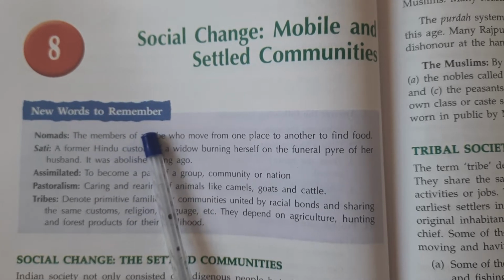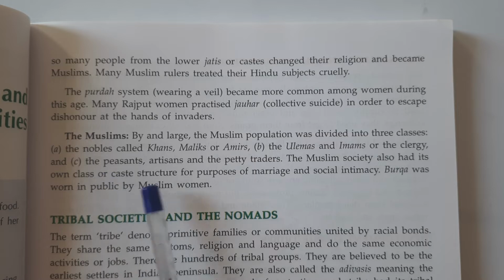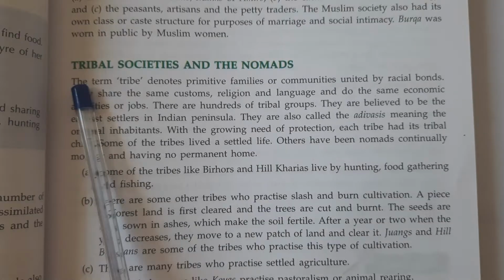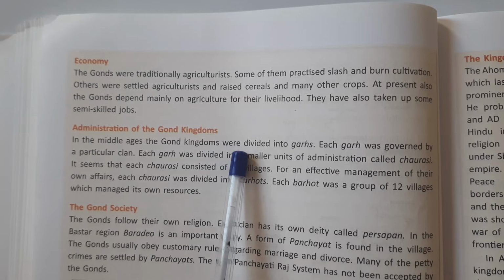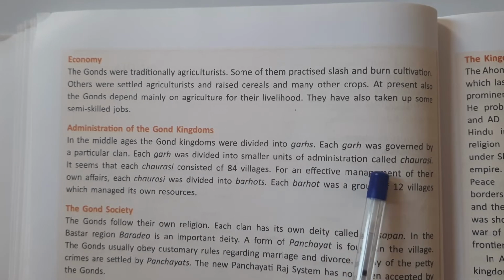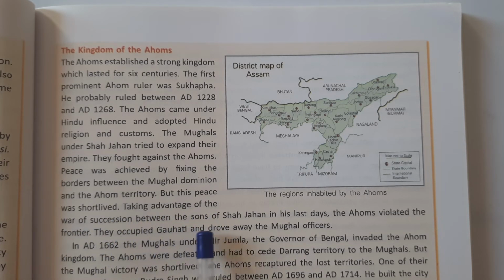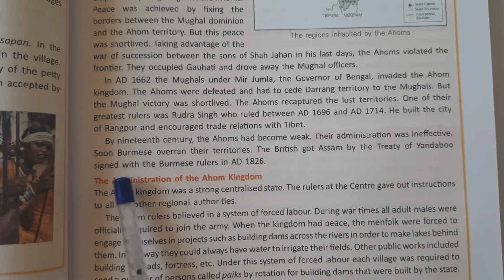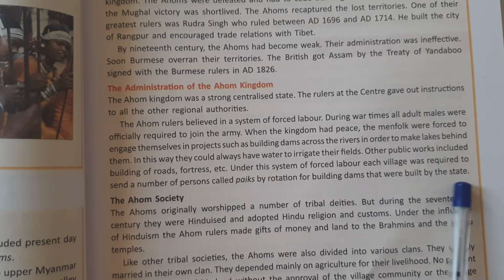Class 7, History, Social Change: Mobile and Settled Communities, Reading